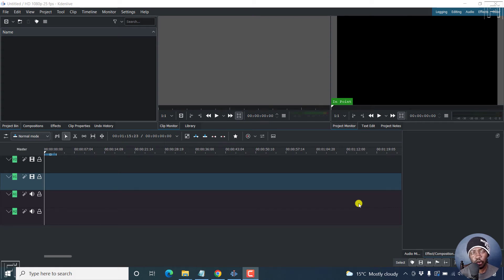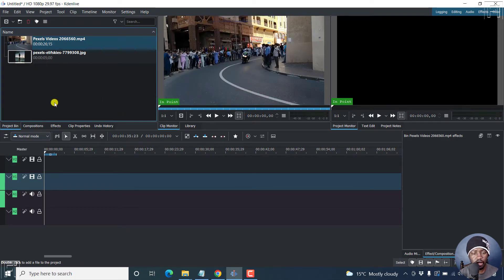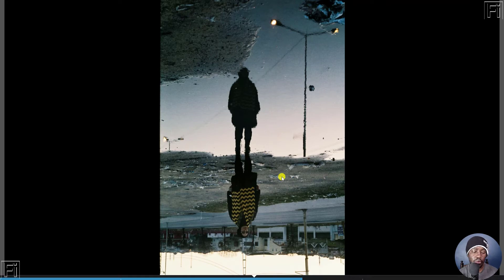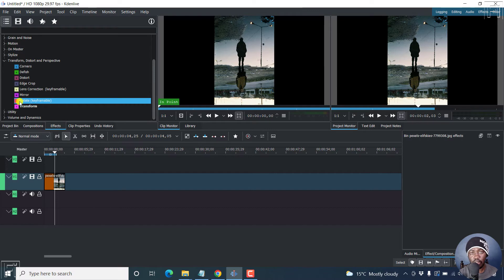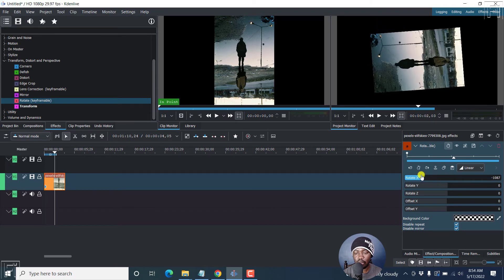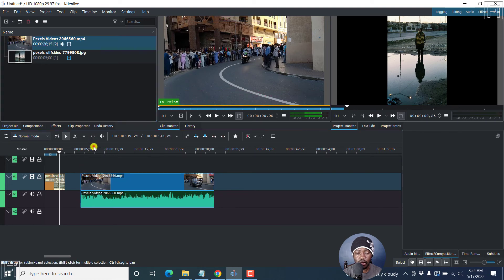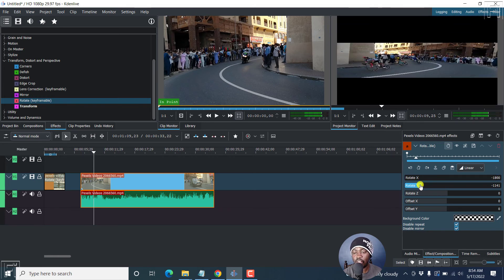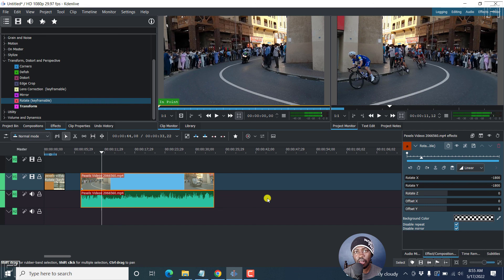How to Rotate A Video or Image in Kdenlive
In this video, I'll show you How to Rotate a Video or Image in Kdenlive.